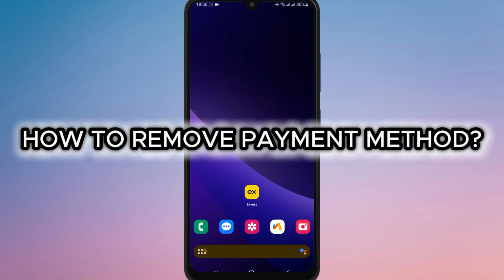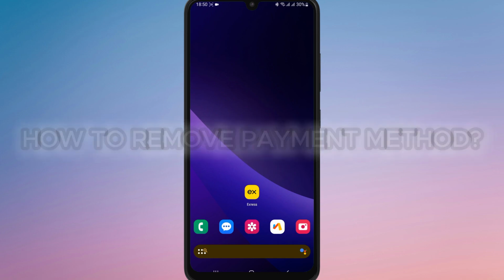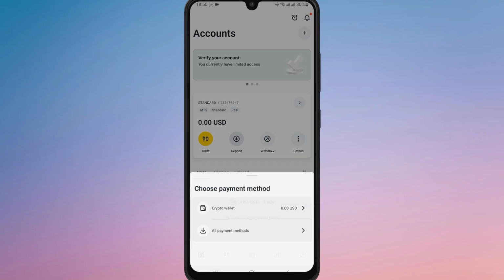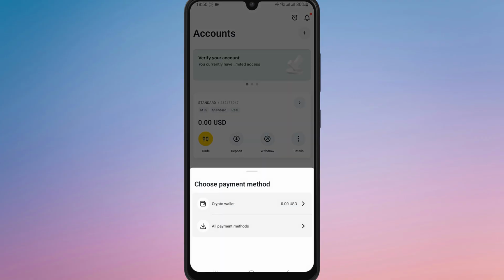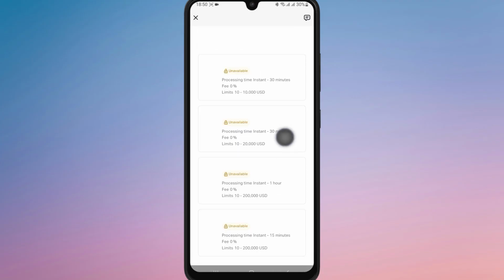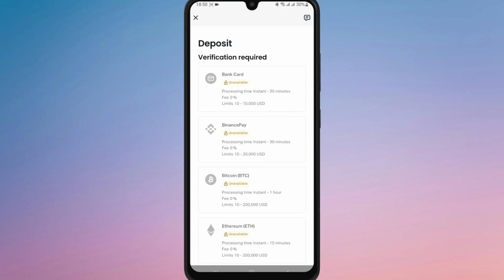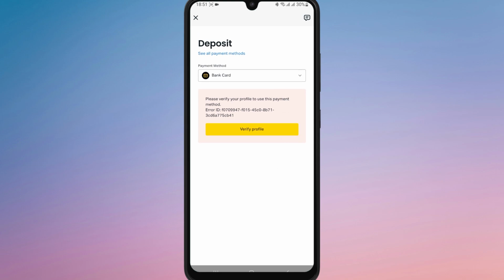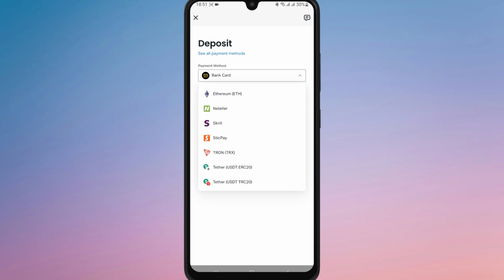How to Remove Payment Method in Exness 2025?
Managing your Exness account just got easier! In this step-by-step tutorial, we’ll show you how to remove a payment method in Exness safely and quickly. Whether you want to unlink a bank card, e-wallet, or cryptocurrency account, this guide will walk you through the process. Learn how to manage your deposits and withdrawals effectively, keep your account secure, and update your payment methods whenever needed. We’ll cover how to remove a linked payment method from the deposit or withdrawal section, confirm the removal, and ensure your Exness account is always ready for trading.

Drop your questions in the comments, and we’ll help you manage your Exness account like a pro!